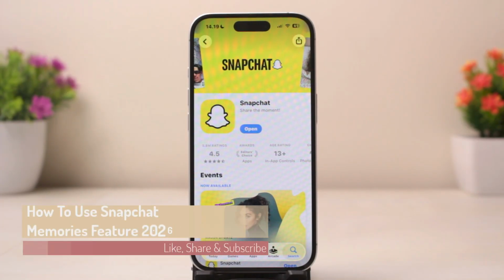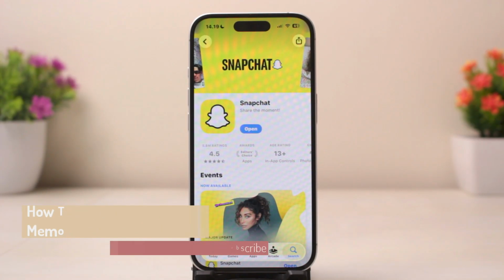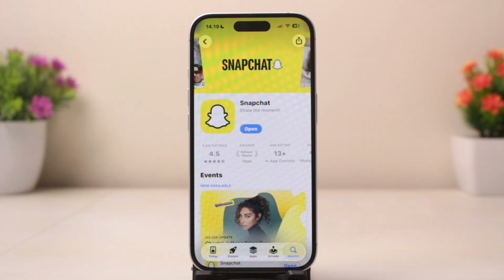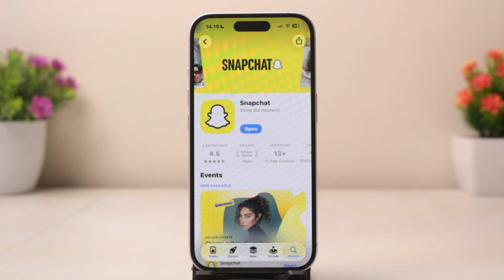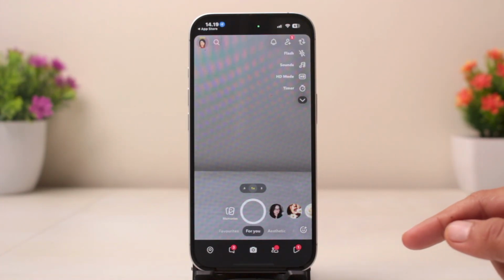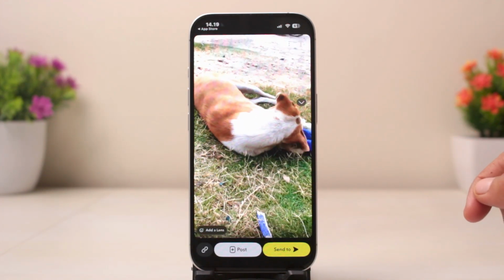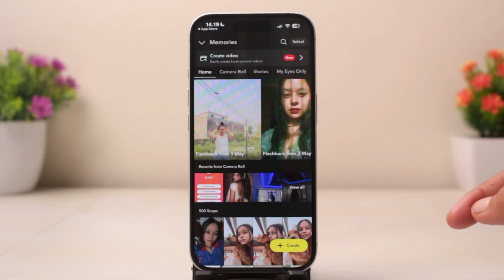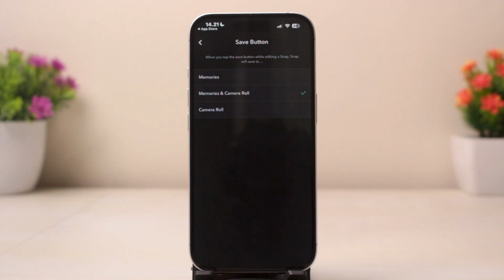How To Use Snapchat Memories Feature 2026 !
How to Use Snapchat Memories Feature (Step-by-Step Guide)

In this video, you’ll learn how to use the Snapchat Memories feature to save, organize, and protect your snaps and stories. Snapchat Memories lets you store content inside the app, back up important snaps, and even create private collections using the “My Eyes Only” feature.

We begin by showing you how to access Memories. Open Snapchat and either swipe up from the camera screen or tap the card icon located below the capture button to open your saved snaps and stories.

Next, the video explains how to save new snaps directly to Memories. After taking a snap, simply tap the Save button to store it for future viewing or sharing.

Then, we cover how to customize save destinations. Open your profile or Bitmoji icon, go to Settings, tap Memories, and choose whether snaps should save to Memories only, Memories & Camera Roll, or just your Camera Roll.

Finally, we explain how to use “My Eyes Only” for private, password-protected storage. Long press a snap inside Memories and select “Hide Snap (My Eyes Only)” to move it into a secure section protected by a PIN. If you’ve been searching for how to use Snapchat Memories or how to save snaps privately, this tutorial provides a clear and practical walkthrough.